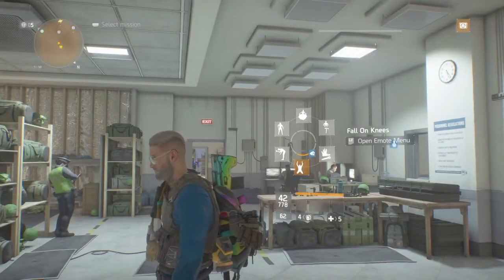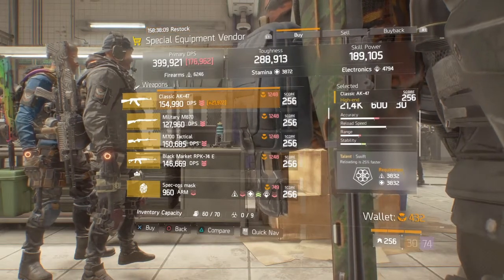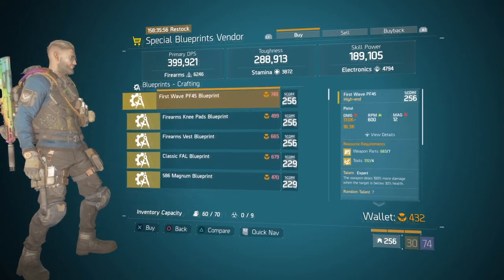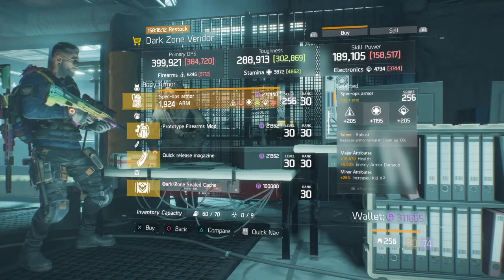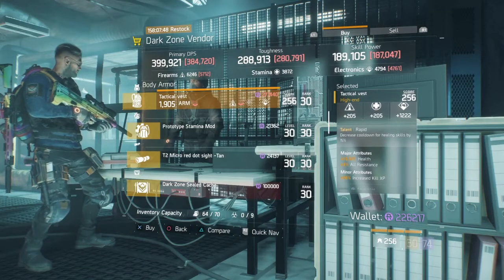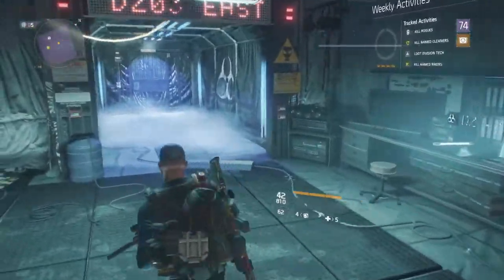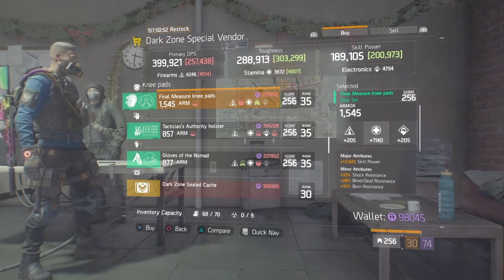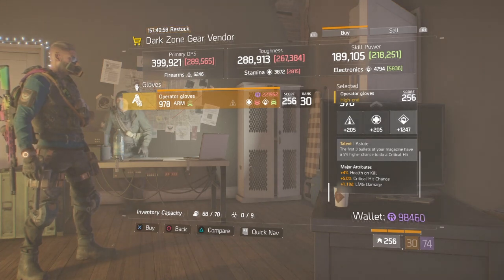The Division - Weekly Vendor Reset 12th - 19th May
Legatum - Where The Legacy is Born!

Weekly vendor reset 12th may - 19th May
Time stamps;
0:30 - Tactical SASG
1:37 - Special Equiptment Vendor
3:50 - Special Blueprint Vendor
4:42 - Black Market SASG
5:02 - Electronics Mod w/ Skill Haste
5:28 - Electronics Mod w/ Health
5:46 - Seeker Mine Damage Mods
6:15 - Black Market AK-74
7:04 - Support Station Healing Speed
8:02 - Specialized Back Pack
8:32 - Rapid Vest
9:06 - Stamina Mod w/ Health
9:16 - T2 Micro Sight
9:32 - Surplus SVD
9:57 - Electronics Mod w/ Skill Haste
10:09 - Sticky Bomb Damage Mod
10:50 - Nimble Holster
12:26 - DZ09 Safe House
14:07 - Accomplished Knee Pads